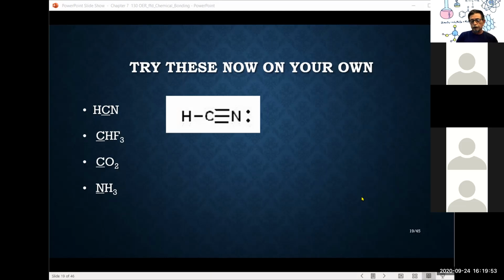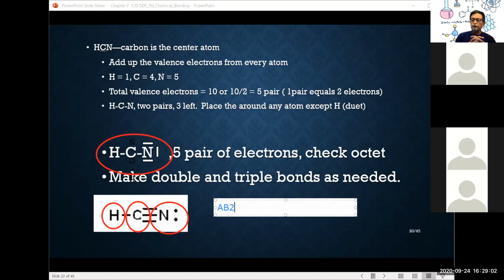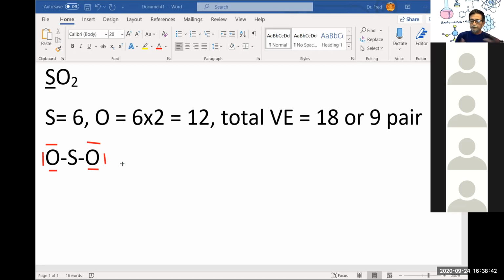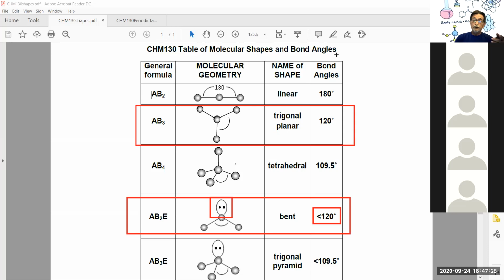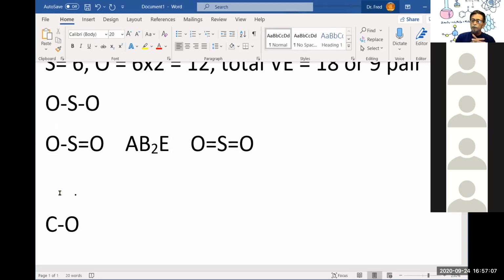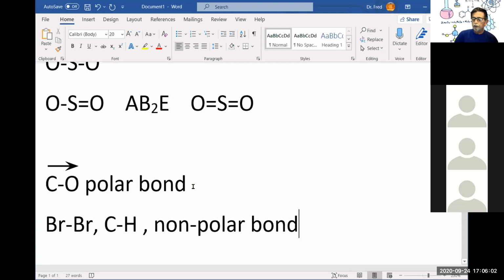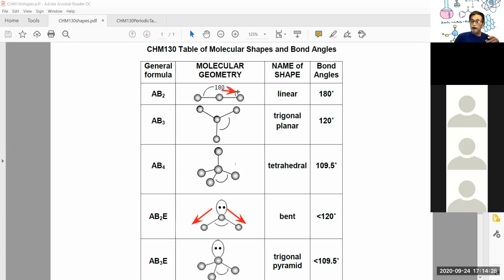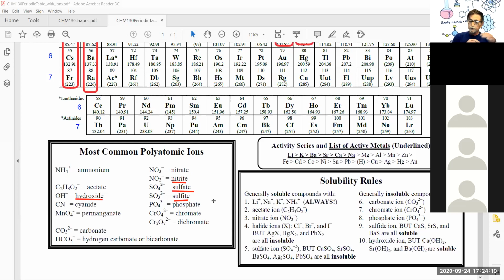GCC-4:15 pm-Dr. Fred's Zoom Chemistry Meetings